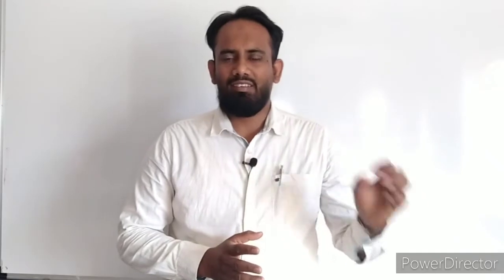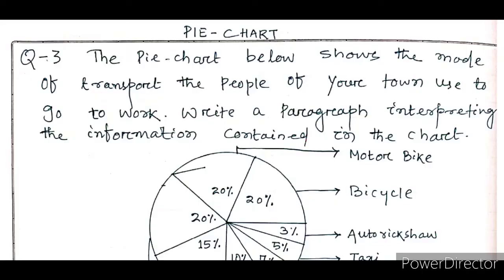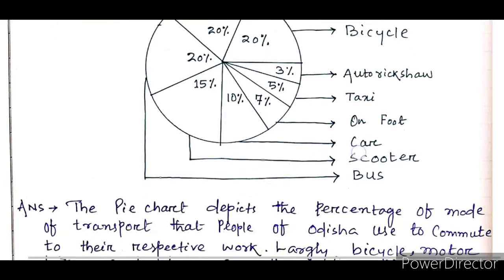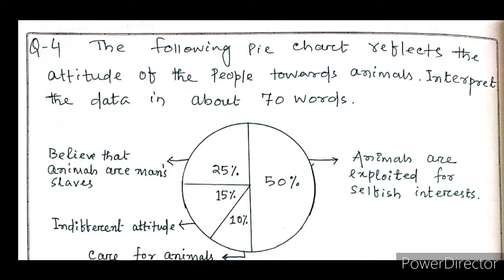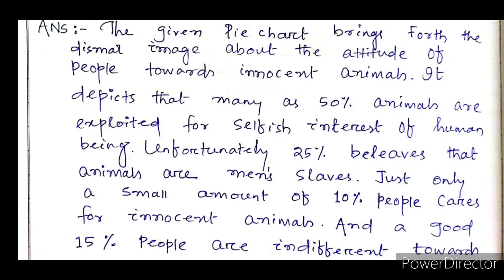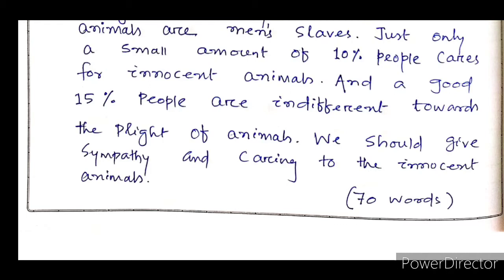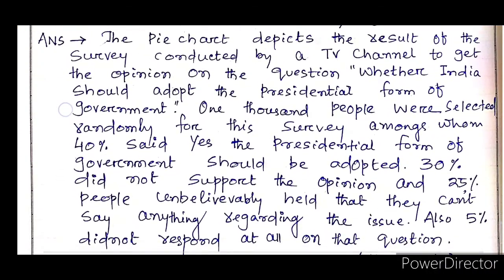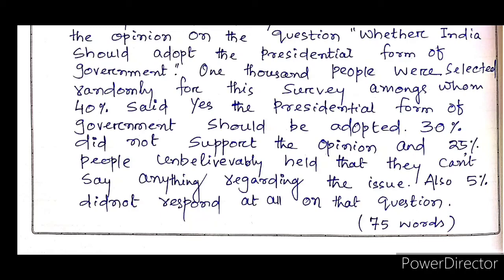INFORMATION TRANSFER(Pie-chart) EXERCISE - 2.